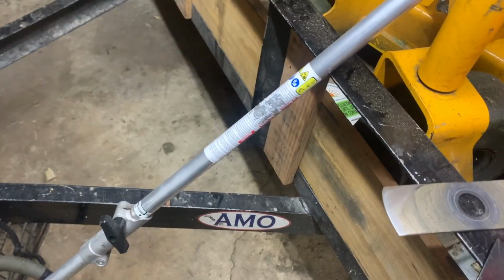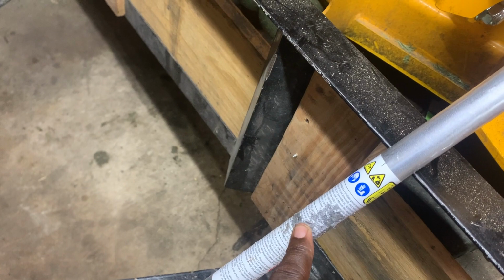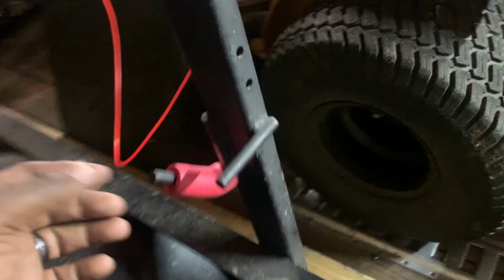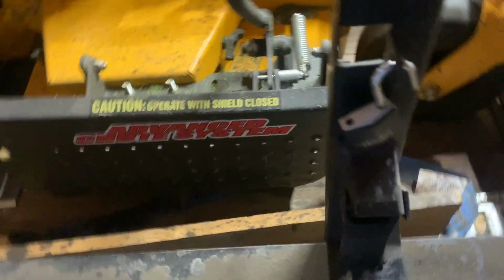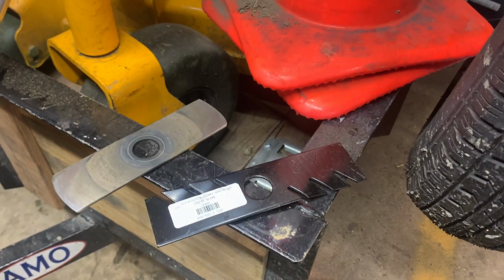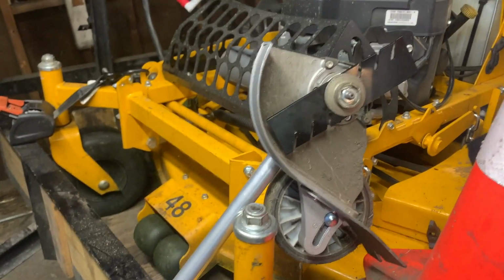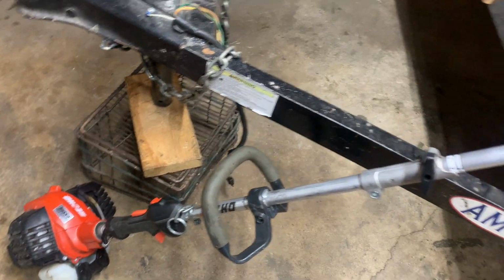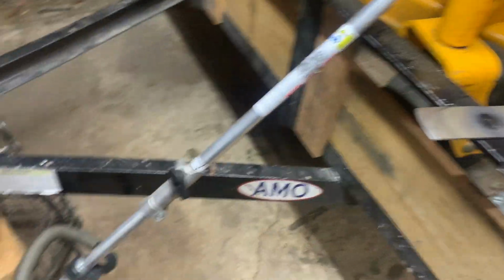How to: Maintain your Echo PAS 2620!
See what edger blade help you get that smooth edge in the lawn. Let me show a trick that help from get your edgers and trimers from getting beat up on the trailer rack.

Trailer Rack cushion:
Oregon 40-002, Blade, Edger Magnum 8 in: